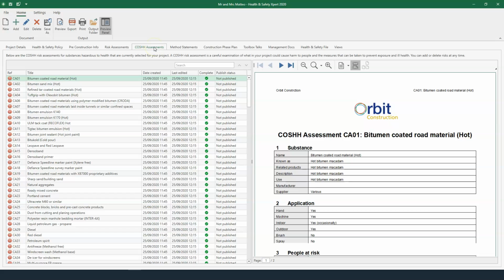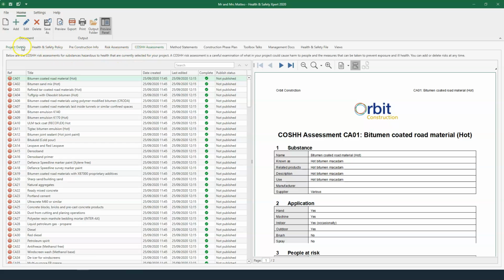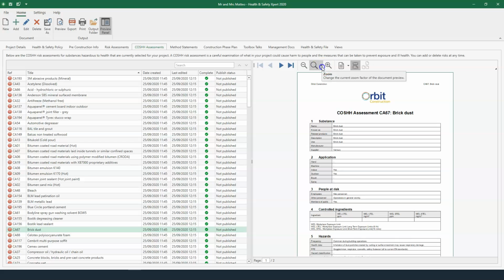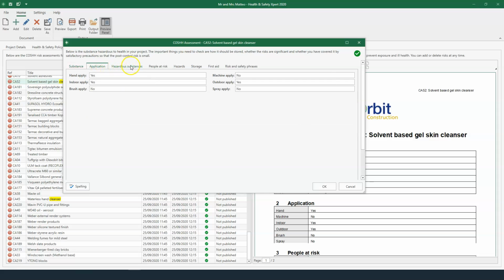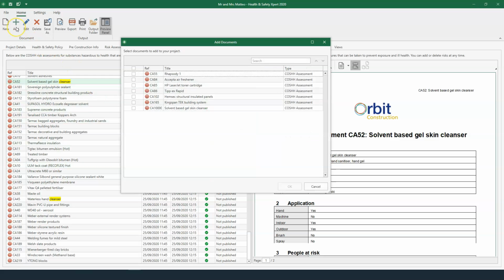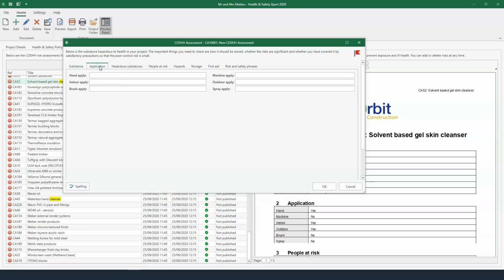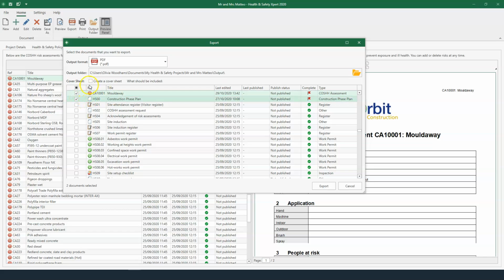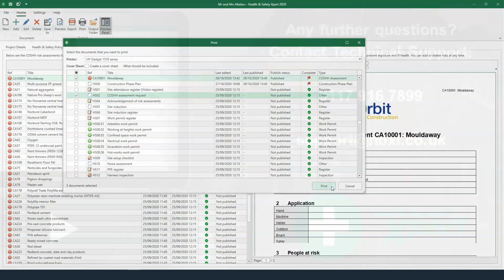Editing, Creating and Printing COSHH Assessments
In this video, we show you how to review, edit, create, export and print COSHH Assessments in Health & Safety Xpert.

Note: This video was recorded using Health & Safety Xpert Premium. However, you can still follow this video if you're using Health & Safety Xpert Plus.